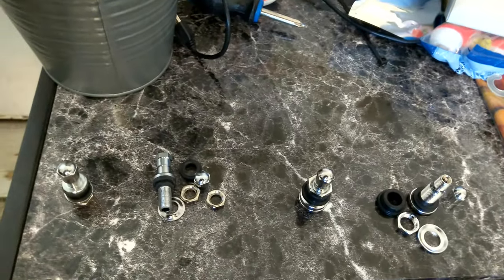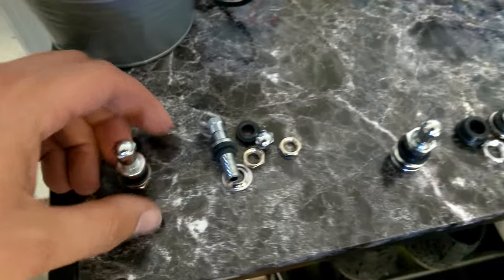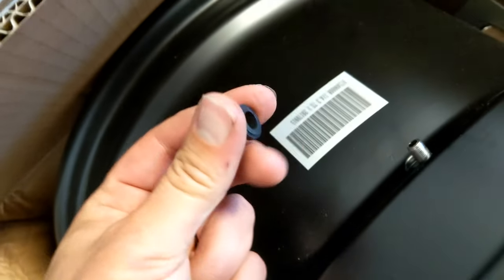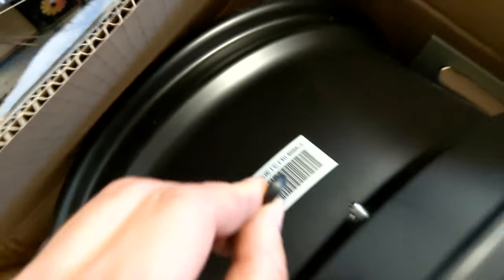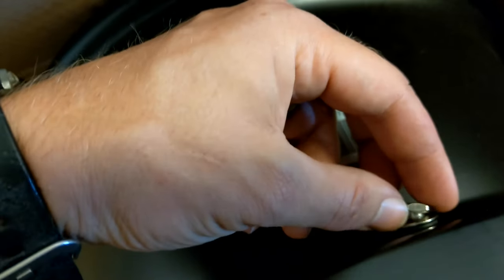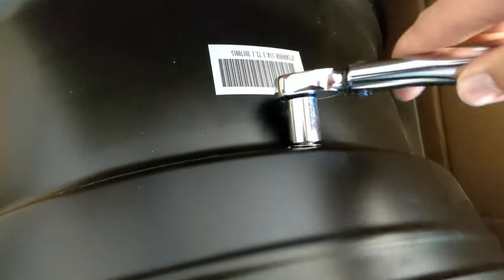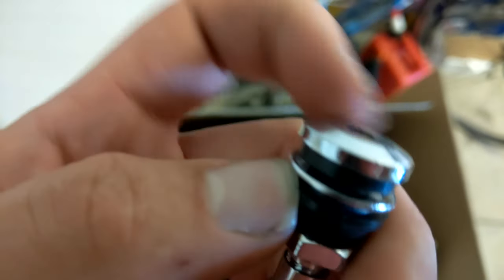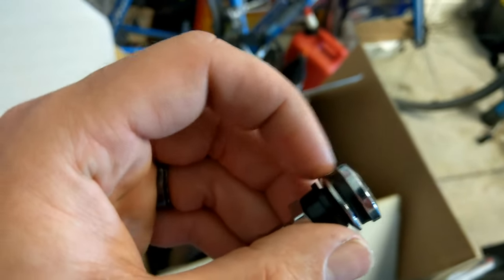How to Install Bolt On Metal Valve Stems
How to install bolt on metal valve stems. These are required for the drag strip if your car runs a 12 sec or faster 1/4 mile. They are also recommended for most track use or high speeds. They tend to have a higher maximum pressure than snap in ones so some tires that need higher pressures, such as RVs may need them.

These do not need to be super tight. They have thick rubber gaskets that seal well. You only need to make them fairly snug. It will be between 25 and 45 inch pounds.